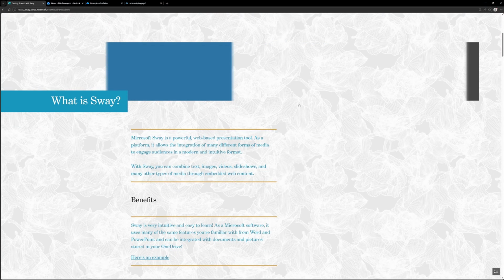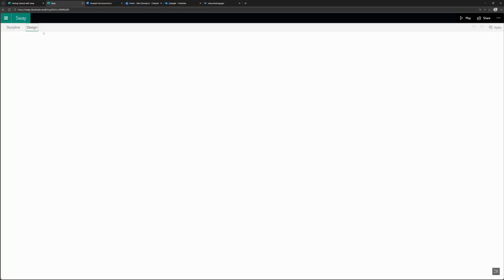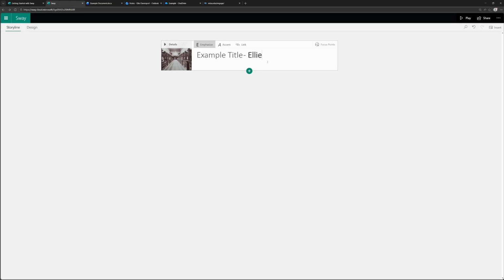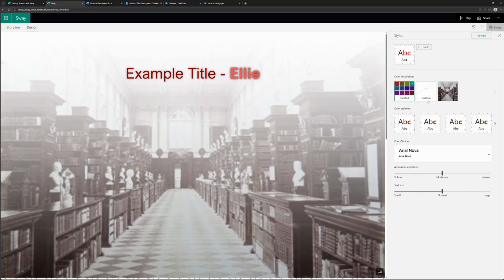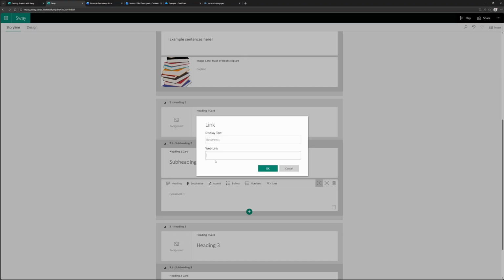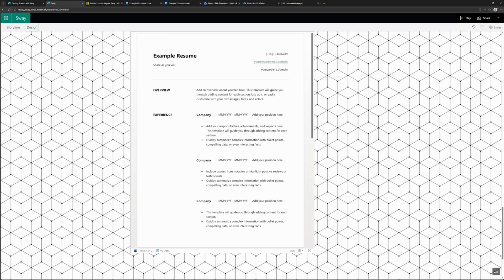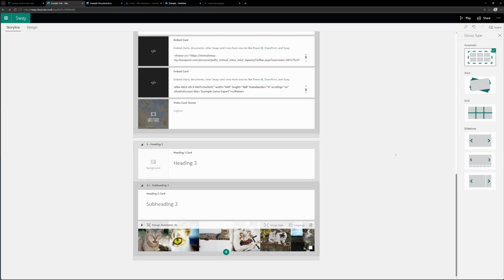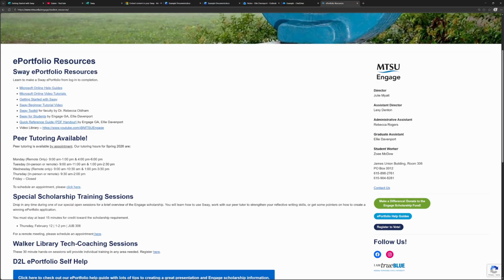Sway Overview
Learn to make a Sway ePortfolio from start to finish with the MTSU Engage graduate assistant!